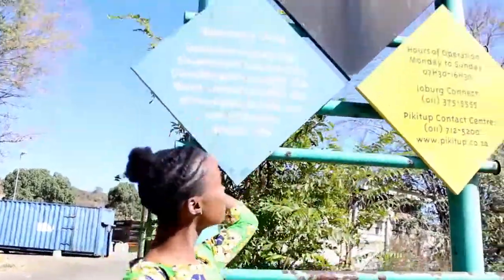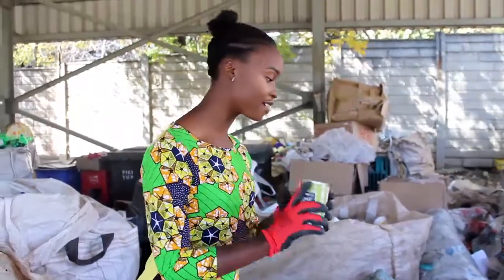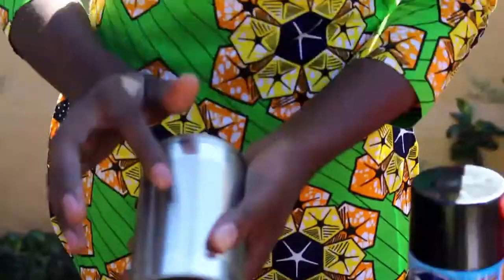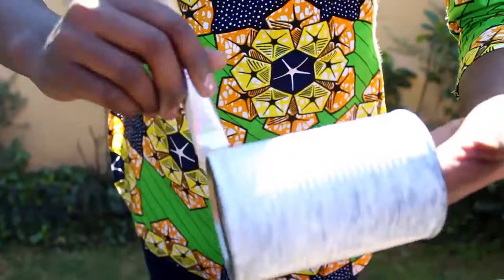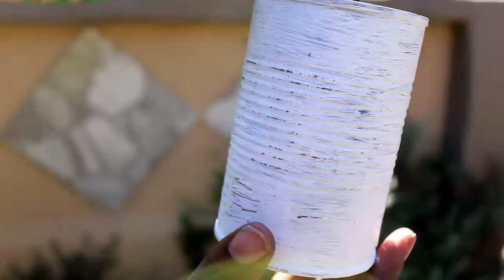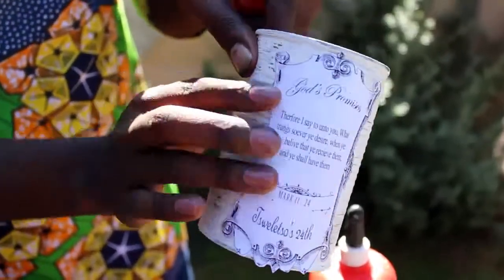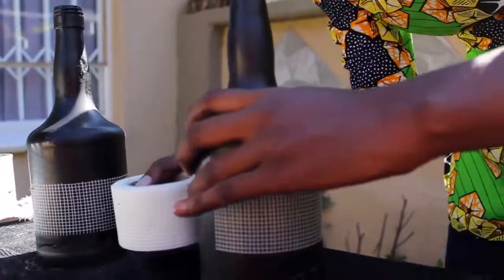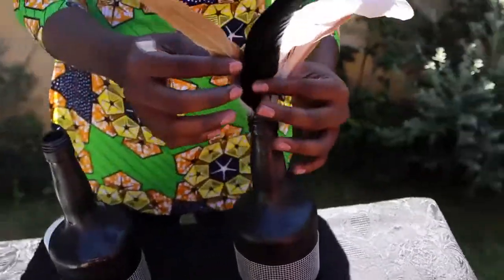DIY party deco